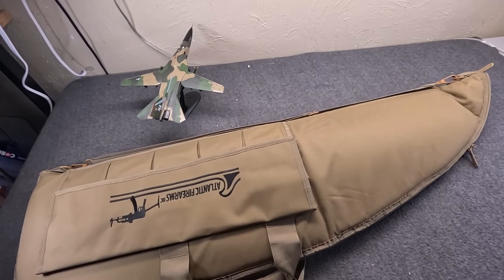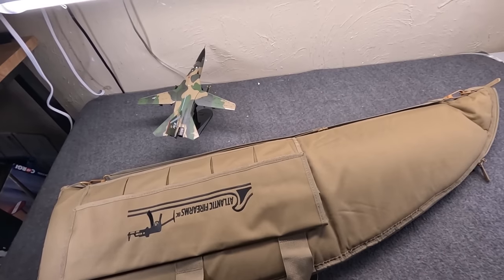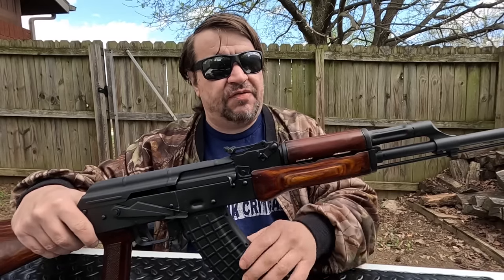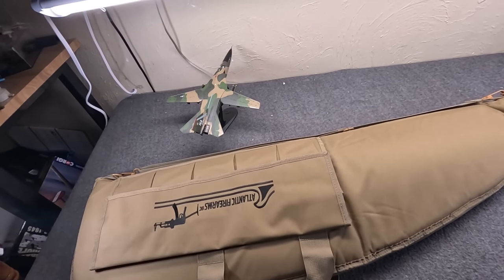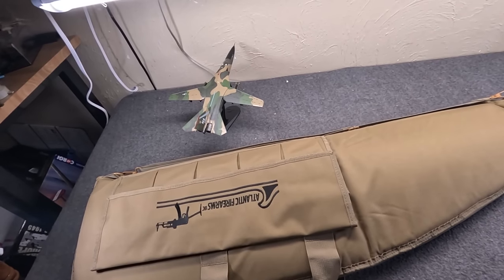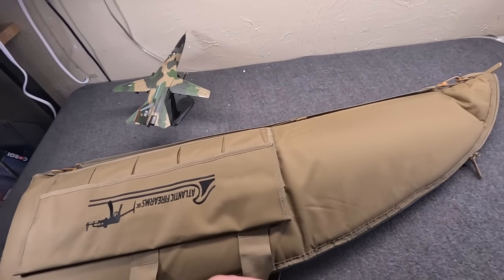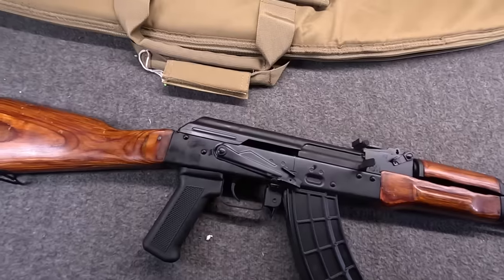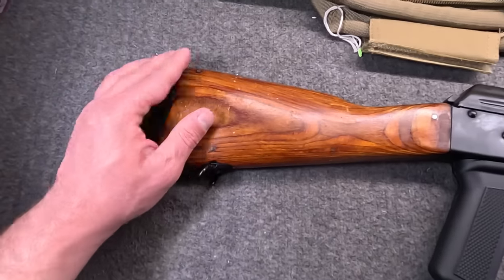Soviet-Russian Izhevsk AKM Clone Rifle From Atlantic Preview (How Does It Stack Up?)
Atlantic Firearms
parts kit
pros & cons